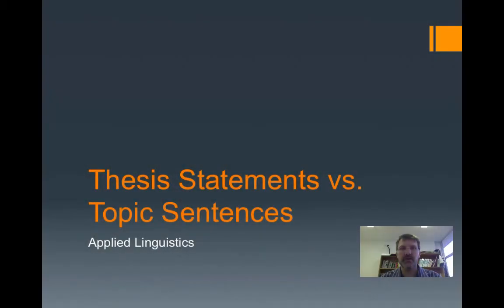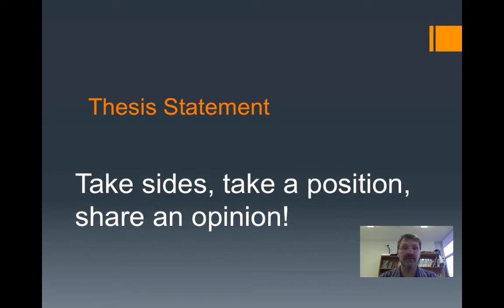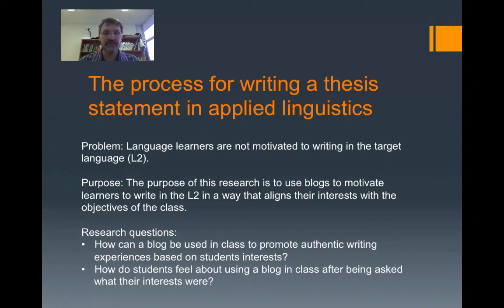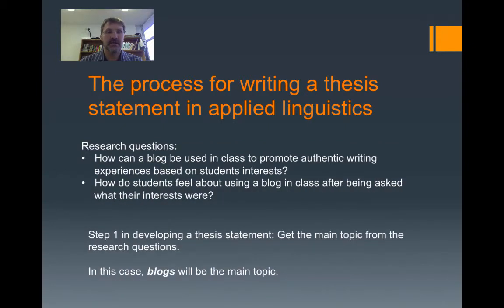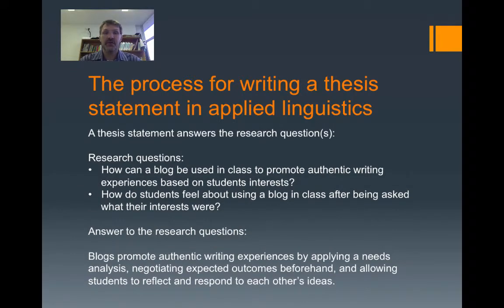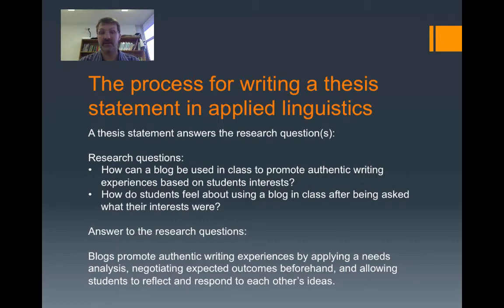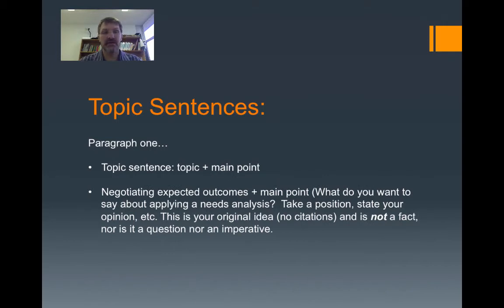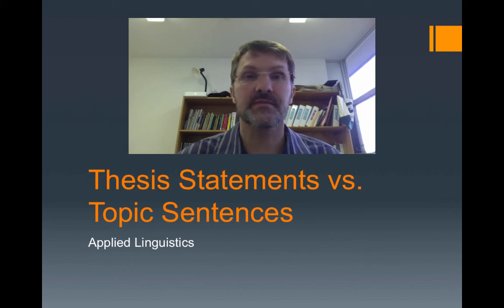Thesis Statements vs. Topic Sentences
Thesis Statements vs. Topic Sentences in applied linguistics

Table of Contents:

00:31 - Thesis Statement
01:19 - Thesis Statement
02:33 - Thesis Statement
02:41 - The process for writing a thesis statement in applied linguistics
05:09 - The process for writing a thesis statement in applied linguistics
05:22 - The process for writing a thesis statement in applied linguistics
06:02 - The process for writing a thesis statement in applied linguistics
09:44 - Topic Sentences: Topics
10:28 - Topic Sentences:
11:33 - Topic Sentences: